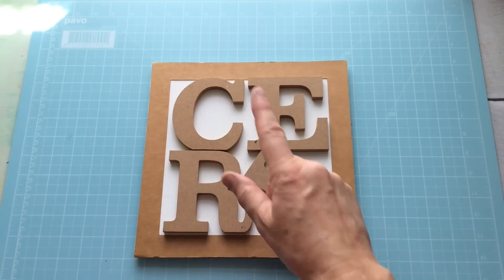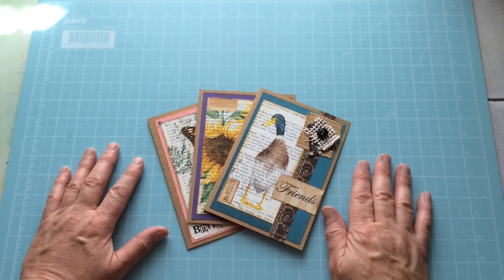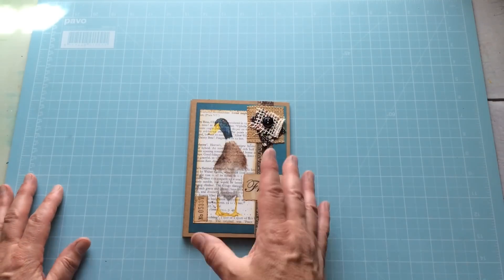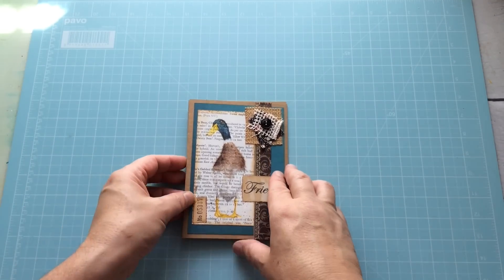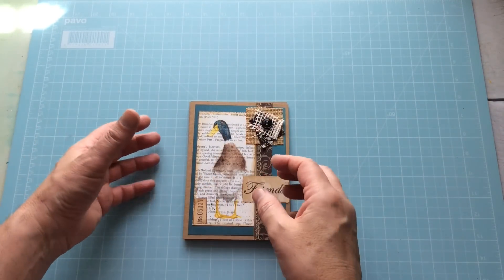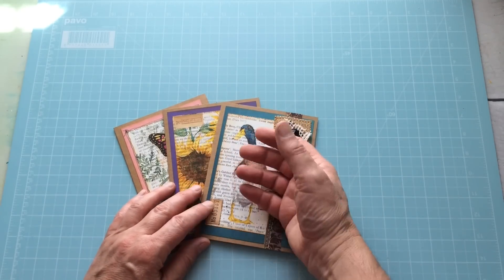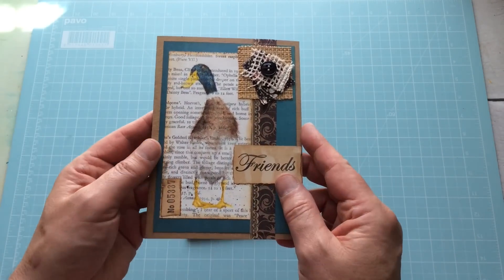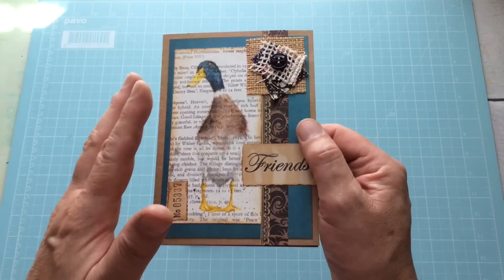Easy Napkin Greetings Cards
In this video, "Easy Napkin Greetings Cards," I’m excited to share a fun and unique method for creating beautiful greeting cards using just napkins. Whether you're a seasoned crafter or a beginner looking for a new project, this tutorial is perfect for anyone interested in arts and crafts.

Join me as I walk you through my step-by-step process, revealing the simple formula I’ve discovered that consistently yields stunning results. No need to be a professional card maker—if I can do it, so can you. Along the way, I'll share tips and tricks to help you unleash your creativity and personalise your cards for any occasion.

Share your own card-making experiences or ask questions in the comments below—I’d love to hear from you. Hit the play button and start crafting your own easy napkin greeting cards today.

Your engagement fuels my artistic passion and helps me bring more valuable content to you.

Ceri Griffiths aka Ceri the Crafter